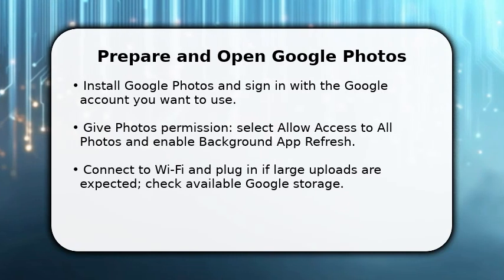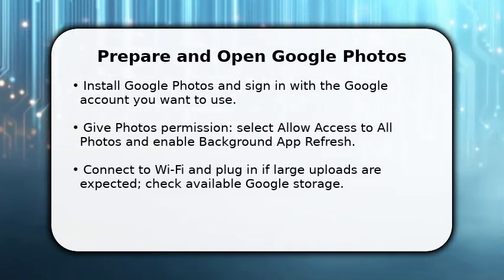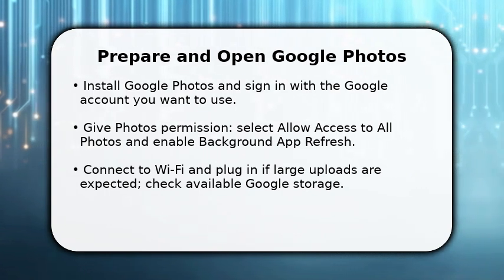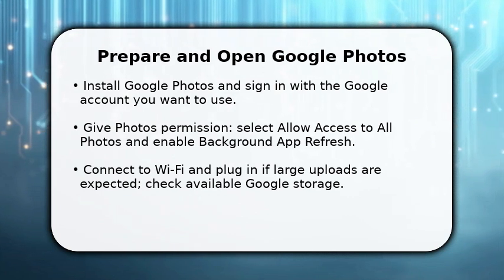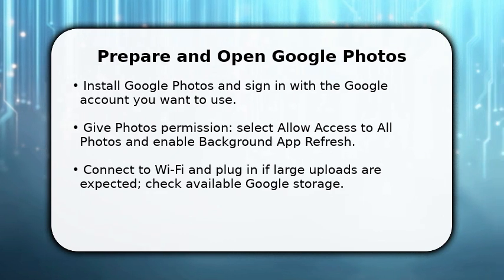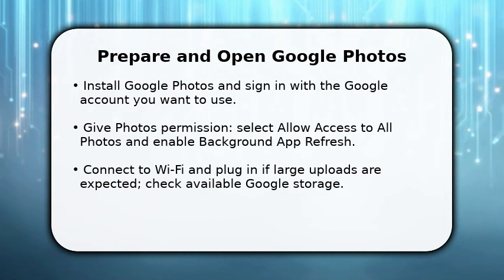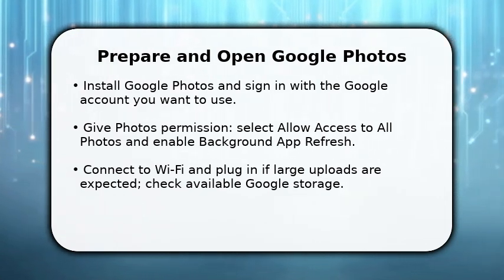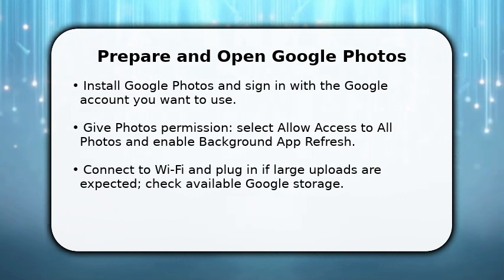How to Add Photos to Google Photos from Iphone (only Way)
How to Add Photos to Google Photos from Iphone (only Way) | 🔒 Surfshark VPN Deal — Stay private and secure. $1.99/mo + 3 Months Free ▸

Learn the definitive guide to adding photos directly from your iPhone into Google Photos. This step-by-step tutorial covers essential tips and tricks, ensuring a seamless integration for all users.

add photos, Google Photos, iPhone transfer, photography guide, image management